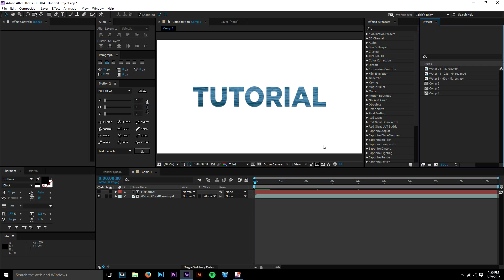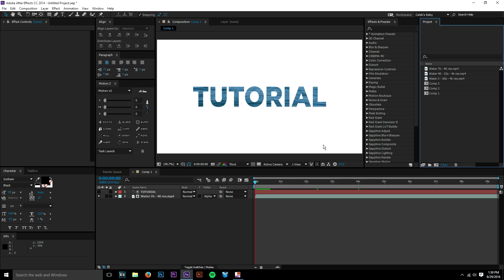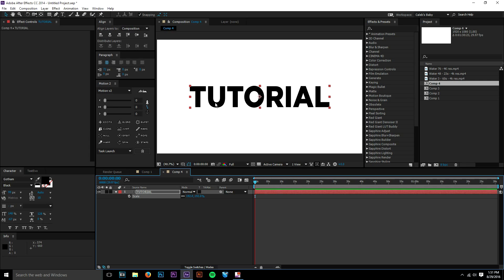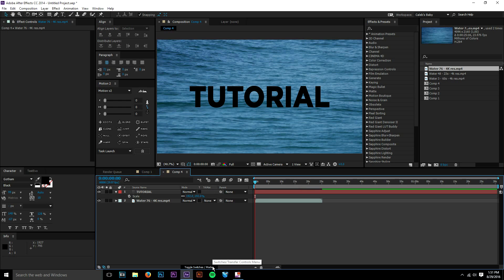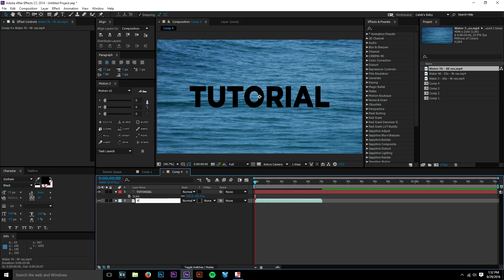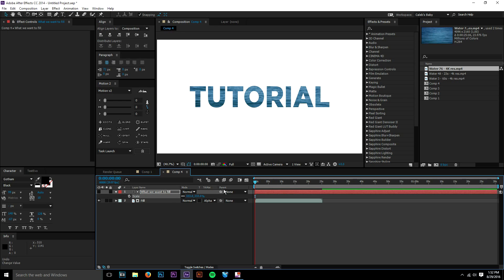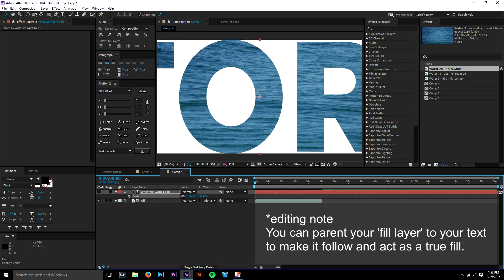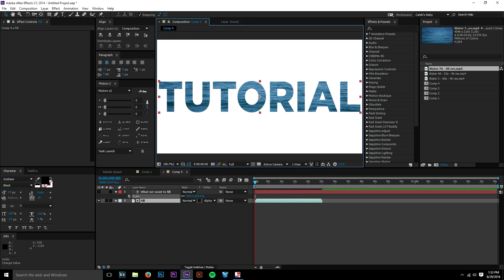Filling Text with Video - After Effects Tutorial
Today we cover a technique that can fill text with video! Within just a few clicks we can achieve this great looking effect. This can also be done very easily with vector objects imported from Illustrator.